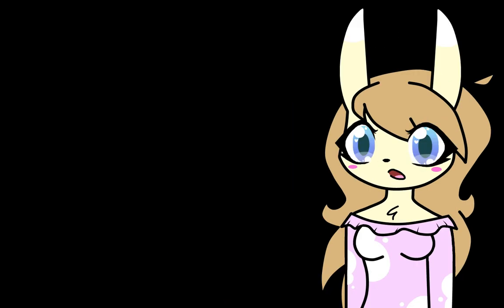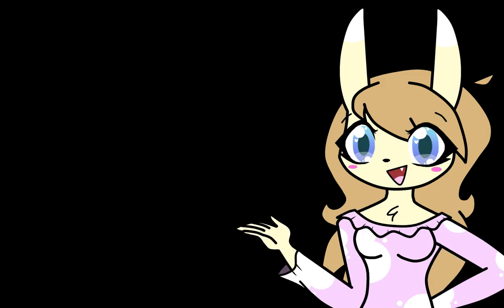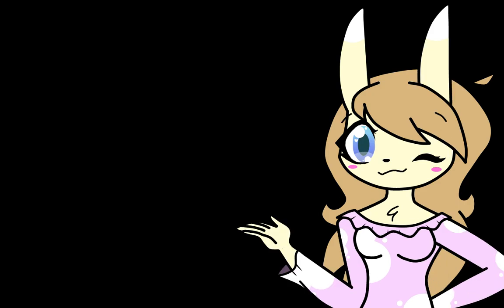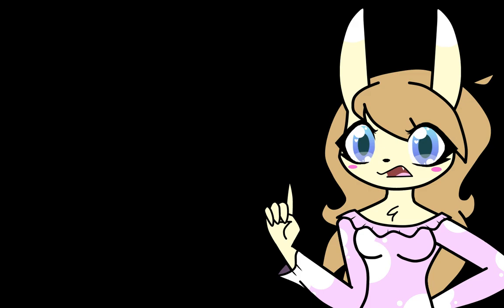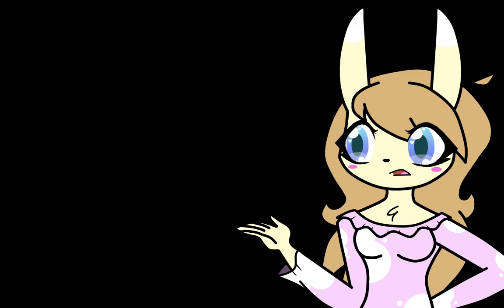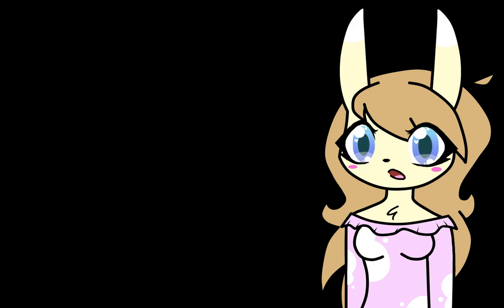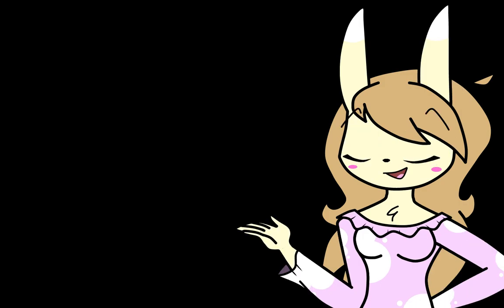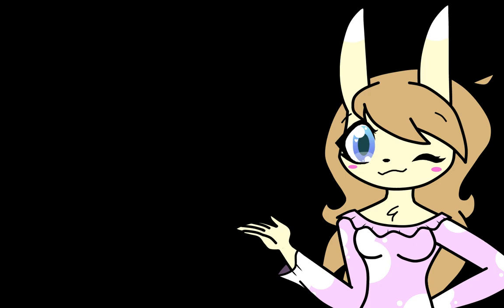IMPORTANT UPDATE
~ Programs Used ~
- Filmora X
- QuickTime Player
- FireAlpaca